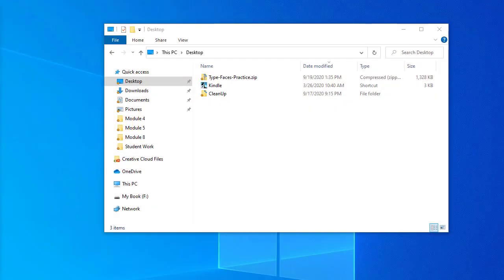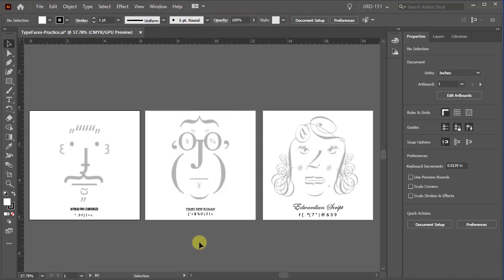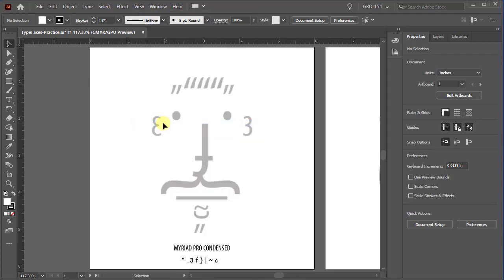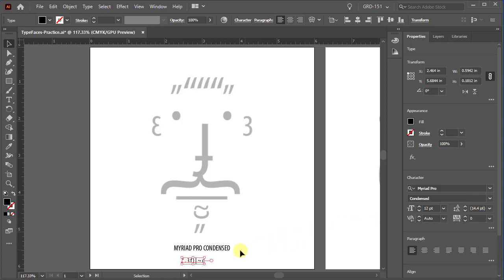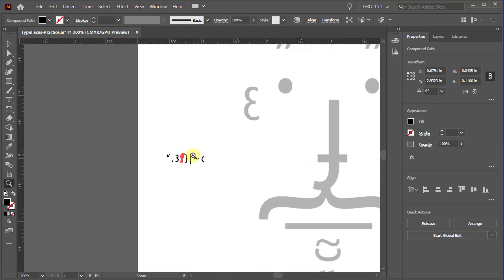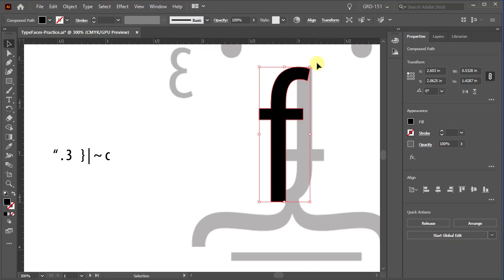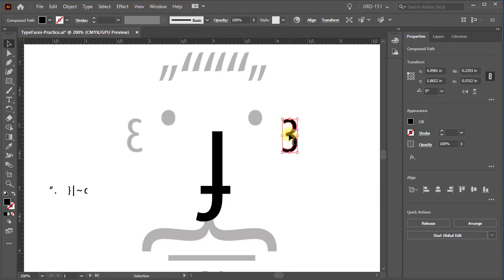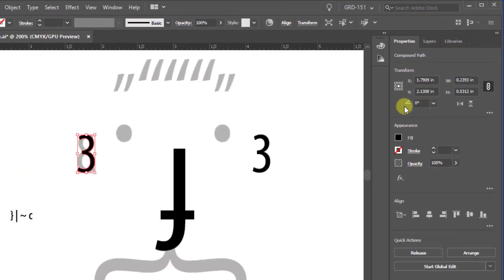Getting Started with Your Type "Face"